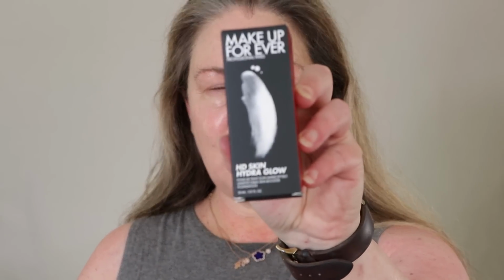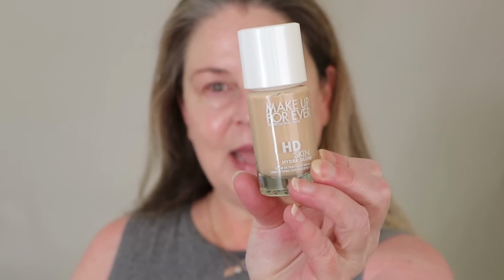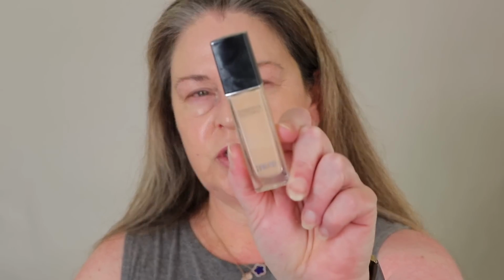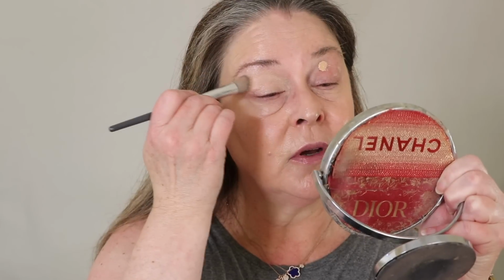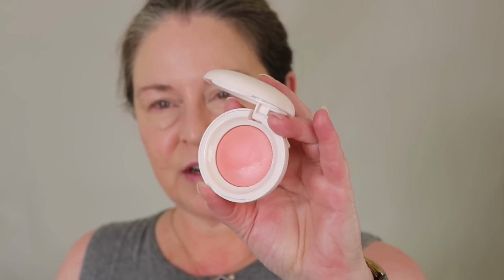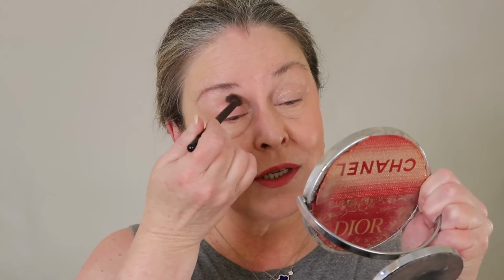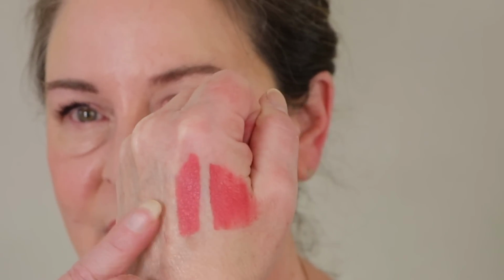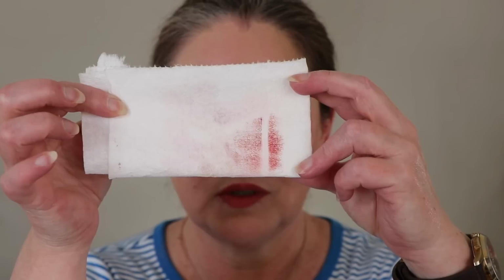Sephora Spring Savings Event - Try On! Day One! (more to come...)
Rouge 4/5 - 4/15 20%
VIB 4/9 - 4/15  15%
Insider 4/9 - 4/15 10%

Products Mentioned
Tula Mineral Magic SPF 30
Westman Atelier Skin Activator Serum
Augustinus Bader Ultimate Soothing Cream
Danessa Myricks Groundwork: Blooming Romance
Hourglass Voyeur Gel Eyeliner - Cave

Wearing:
MUFE HD Skin Hydra Glow Foundation 1N14
Dior Forever Skin Correct Concealer 2N
Westman Atelier Liquid Super Loaded Peau de Peache
Rare Beauty Soft Pinch Luminous Powder Blush - Cheer
Westman Atelier Lip Suede - Minx
Make Up By Mario Master Mattes The Neutrals
Ilia Fullest Volumizing Mascara